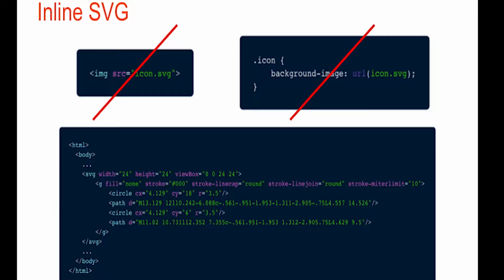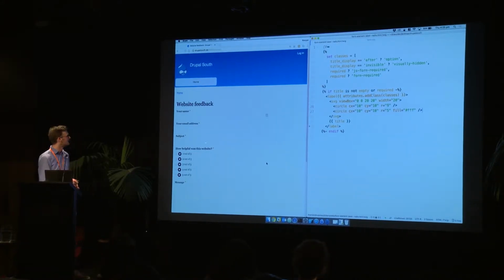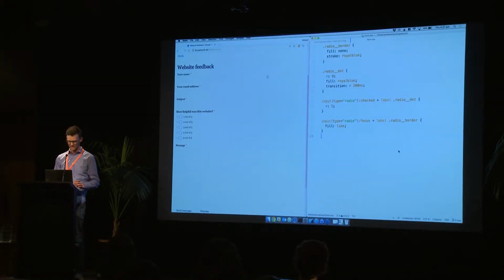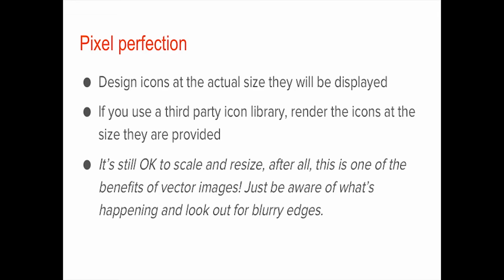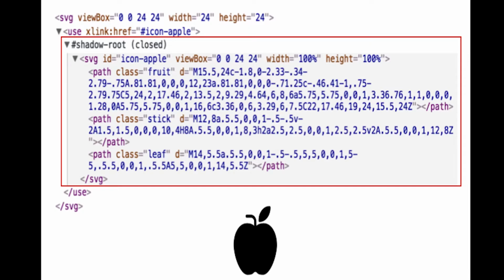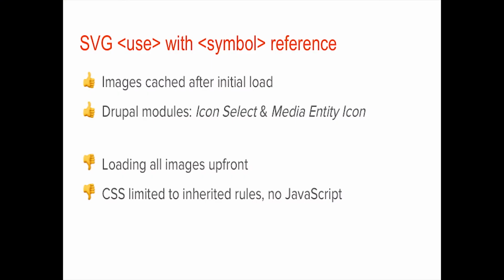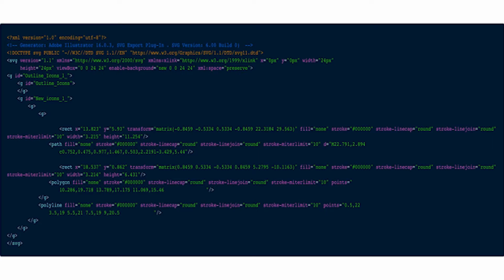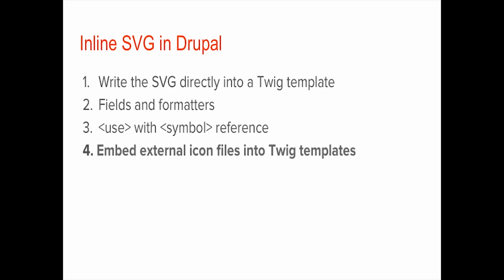Keegan Street - Inline SVG in themes - DrupalSouth 2017 - Loft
Inline SVG in themes for aesthetics, accessibility & performance

You may be aware that inline SVGs offer many benefits over icon fonts, such as better aesthetics, accessibility & performance. This talk will explain some inline SVG gotchas, show you how to easily embed them into Twig templates in your theme, and delve into some workflow techniques to automatically optimise SVGs.